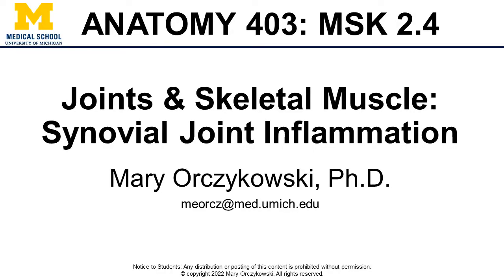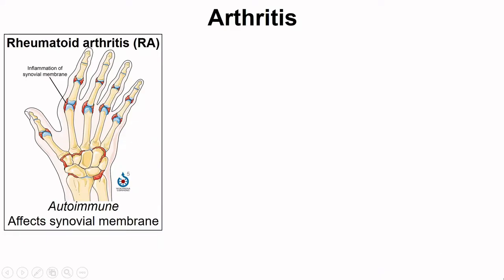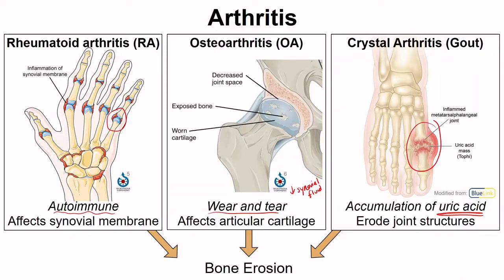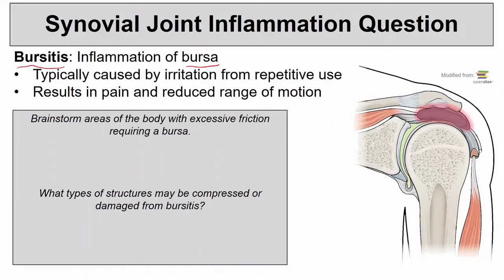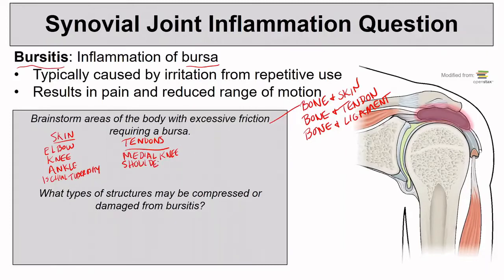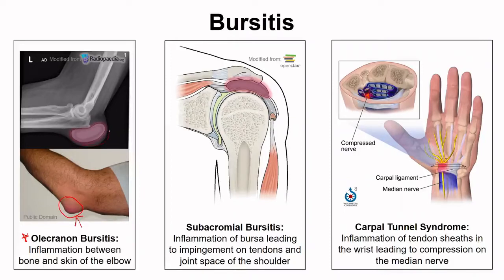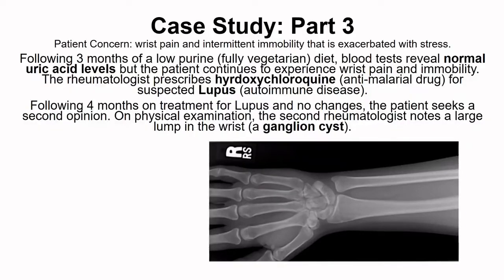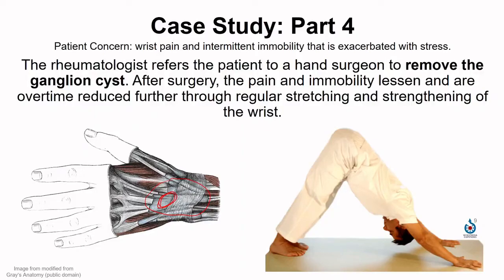Joint Anatomy - Synovial Joint Inflammation (2.4)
Synovial Joint Inflammation

Learning Objectives:
Differentiate the 3 main types of arthritis.
Describe joint changes with inflammation of bursae.]